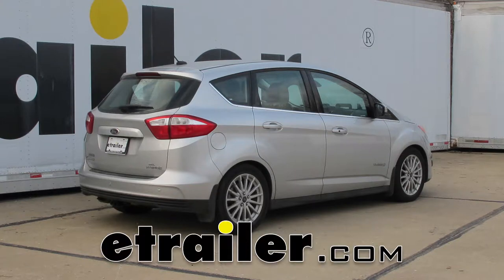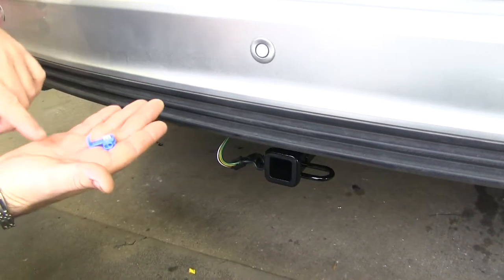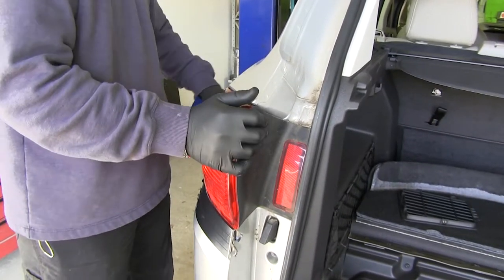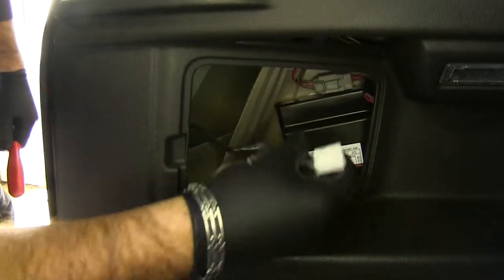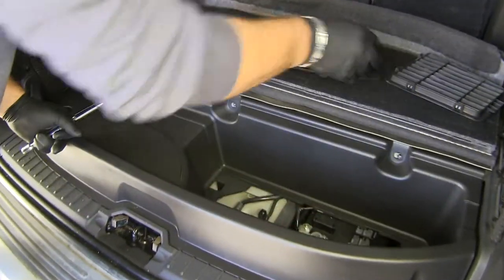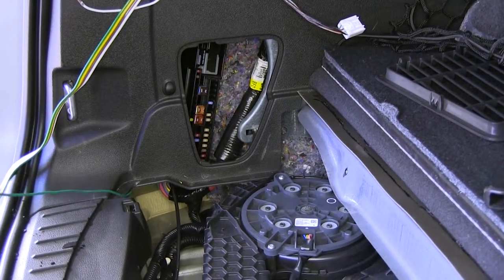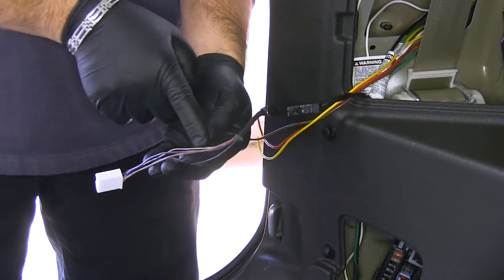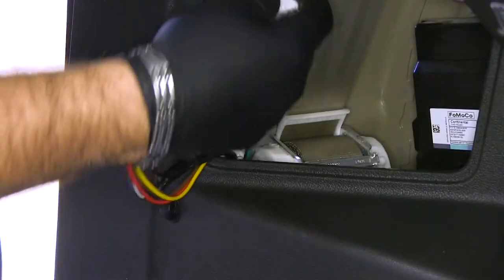Mount: Curt Powered Tail Light Converter with 4-Pole Flat Trailer Connector on a 2013 Ford C-Max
Speaker 1:          Today on our 2013 Ford C-Max we're gonna be taking a look at showing you how to install the power and tail light converter, with 4 pole flat trailer connector, part number C59236.This is what our 4 pole wiring looks like when it's installed. This is gonna provide you with all the proper lighting function for a trailer you're gonna need. You're running lights, your brake signal, both your right and your left turn signals, and your ground.It's also gonna come with an attached dust cap. This is gonna help keep grime or any corrosion from getting on your metal connections. What this also can double for, so it doesn't hang low when you're not using it, you can hook it right on to your hitch safely loop.This wiring kit's gonna have a converter box, and it's also gonna be fused. The converter box.

What that does is it's gonna protect your vehicle from any backfeed from your trailer, if your trailer has any lighting issues.The power wire is also gonna be fused, so if there's an issue with that power, that fuse is gonna blow, before it causes any damage.As far as the installation, this is fairly straightforward. Keep in mind, you're gonna have to test the wiring to determine what system you have. In our case, we have a three wire system. Each function is gonna be on a separate wire.Now, you are gonna have to splice into those. Your kit comes with some quick splice connectors, however I don't recommend using these.

These are not very reliable. I recommend picking up some butt connectors, which you can find on our website and order them when you get your kit.One thing that's great about this installation is everything's contained in the back hatch, including the battery. Now, let's show you how to get that done.First thing we're gonna do is we need to remove our tail lights. With our hatch open, what I'm gonna do, I'm gonna take some tape and I'll explain why here in a second. I want it right along this edge of the body.

We're gonna put around four, five strips on there. You don't have to use electrical tape. You can use painter's tape if you want. Just something to protect the finish on the vehicle.Now we'll take our tail light out. Inside is a panel.Back in side you're gonna see two long plastic wing nuts.

Those two are holding the tail light in place. We need to remove those.Next, we're gonna take a plastic trim panel tool. We wanna slide it in between the light and the body of the car. We're just gonna kinda push the light back.Now, the reason for the tape, so that we can rest our light like that without damaging the paint. You want to do the same thing on the passenger side.Next, we'll test our wires to determine what system we have. We'll start with our blinker. Turn it off. Turn it on. Now we know our gray, with our orange stripe, is gonna be our blinker.Next, we'll test our brake lights. Turn them on. Our large purple wire is gonna be our brake lights.Next, we'll test for our running lights. Turn them on. That's telling us that we have a three wire system.Now we're gonna test the passenger side. The difference is gonna be we're only gonna be testing for the blinker. For passenger's side, it's gonna be this green wire with the orange stripe.Now, we'll remove our tail lights. You're gonna push from this little tab, and pull out.Now, we'll take the trim panel tool. We're gonna push our wire inside the vehicle like this. Right here is a little plastic clip, to hold it in place. Take that trim panel tool and we're gonna pop that off. You can use a screwdriver if you don't have a trim panel tool. It just gives us a little extra length to work with. We're gonna do that on the other side of the vehicle also.Next, we'll run our converter box. We're looking for a flat space, and if you look right straight back here, inside, in between the fender and this inner wall, it's a nice and flat. We'll have plenty of room to put it on.Gonna take some rubbing alcohol. You're gonna make sure your surfaces are clean. Take our two sided tape. It comes in the kit. Make sure you press it into place. Get it in there. Make sure you press it on to the panel, nice and firm, so you have a good hold on it.Next, we're gonna take out this compartment here. We're gonna need a flathead screwdriver. We're gonna take out these three bolts first.Next, you're gonna pull this panel. You're gonna use a 7/16 in. socket to remove that nut. Now we're just gonna slowly pull up, so we pop it loose. We're gonna pull that out and set it aside to be reinstalled later.Now we're gonna remove this piece of foam. Just kinda pull it aside like this. We will be putting that back in. We're gonna take ou